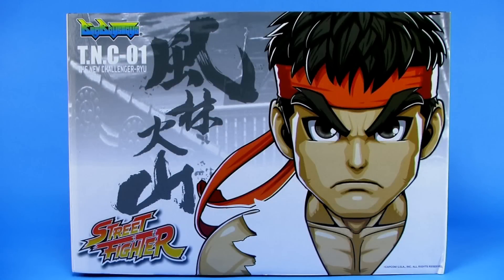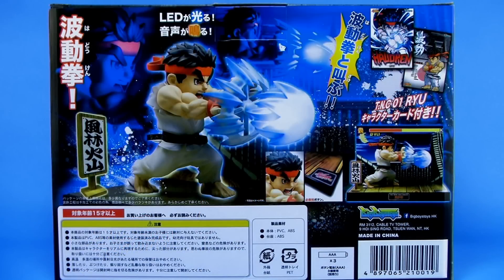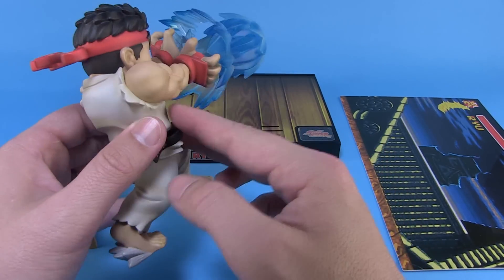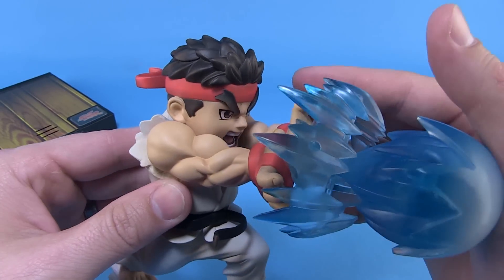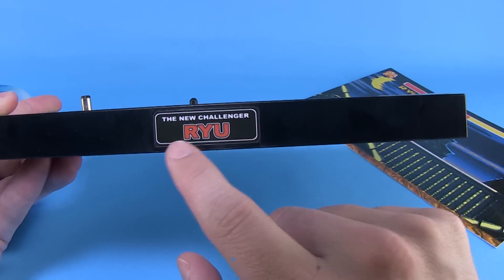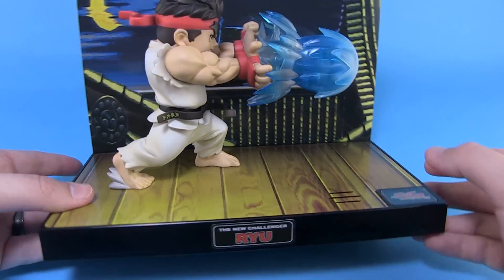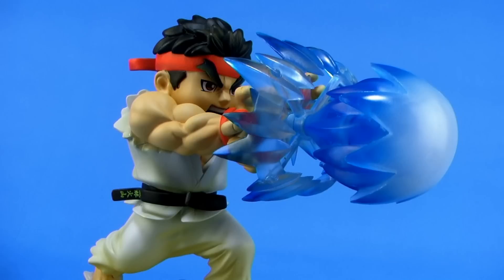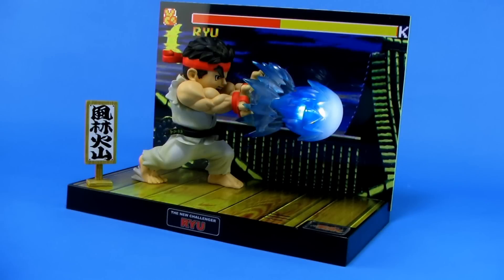BigBoysToys Street Fighter TNC-01 Ryu New Challenger Figure Video Review (From Pixels to Plastic)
Join Pixel Dan for a look at the new Street Fighter TNC-01 Ryu action figure from BigBoysToys!